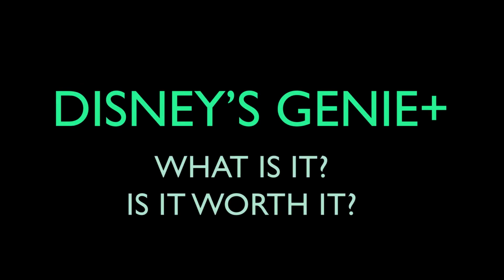Disney Genie Plus: Is It Worth it??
We explain what there is to know about the new Disney Genie and Genie+ program announced to replace the previous Fastpass and Maxpass offerings at Walt Disney World and the Disneyland Resort. Is it worth it? What are the repercussions? We discuss it all!